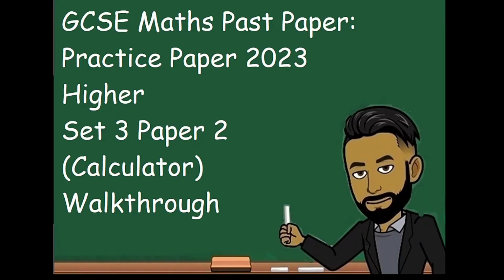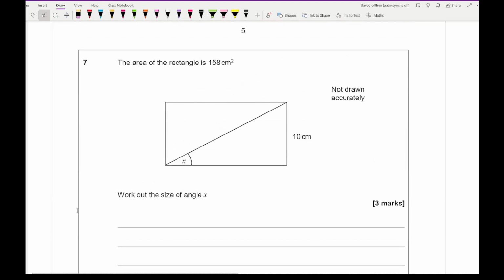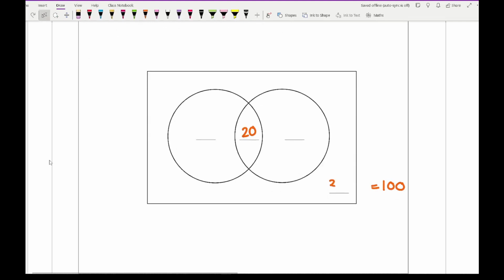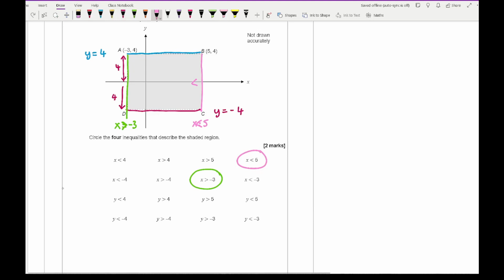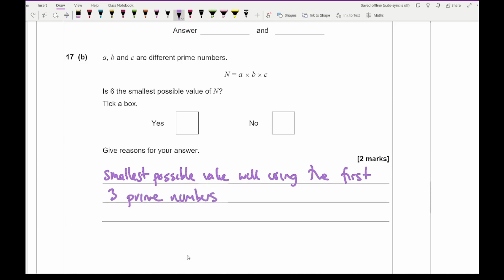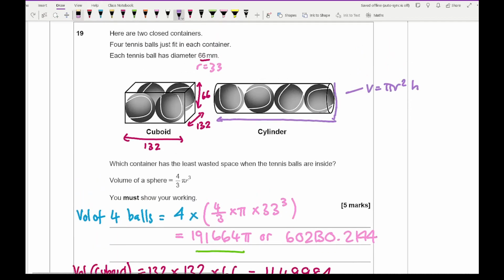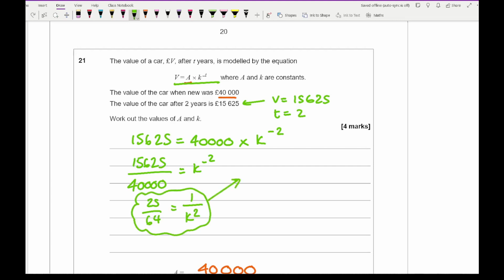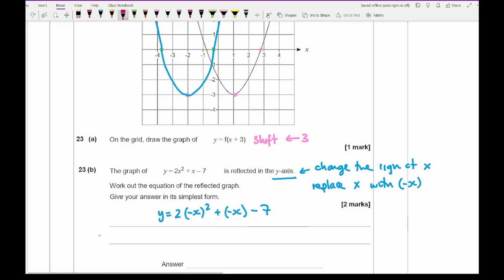GCSE Maths Practice Paper 2023 Higher Set 3 Paper 2 (Calculator) Walkthrough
CORRECTION
Q14a - Last point should be plotted at 90
here is a correct version

(Thanks dk for the spot!)

Question Breakdown

1 Indices
2 Relative frequency
3 Standard form
4(a) Expand
4(b) Solve
5(a) Volume of a Sphere
5(b) Density
6(a) Compound Interest
6(b) Compound Interest
7 Area and trigonometry
8 Intercept
9 Ratio
10 Mean Comparison
11 Reverse percentage problem
12 Fraction and ratio
13 Venn Diagram
14(a) Cumulative frequency
14(b) Cumulative frequency
15(a) Graphical inequalities
15(b) Graphical inequalities
16 Area and coordinates
17(a) HCF and LCM
17(b) Prime factors
18(a) Functions
18(b) Inverse function
18(c) Composite function
18(d) Exponential graph
19 Surface areas
20(a) Evaluate method
20(b) Area of triangle
20(c) Estimation of area
21 Exponential problem
22 Vector geometry
23(a) Transformation
23(b) Transformation